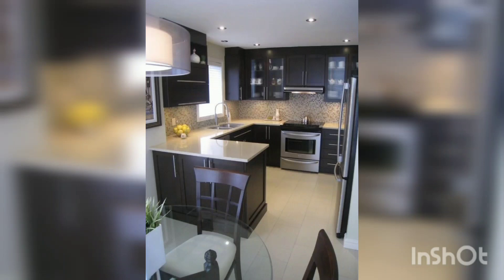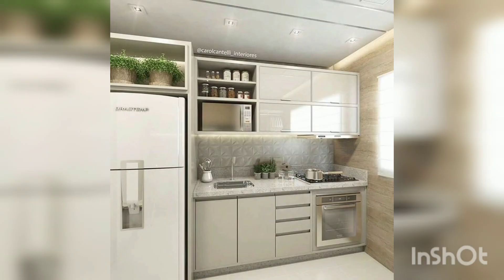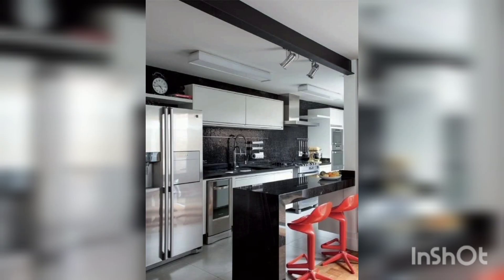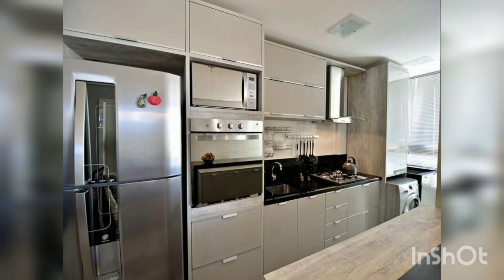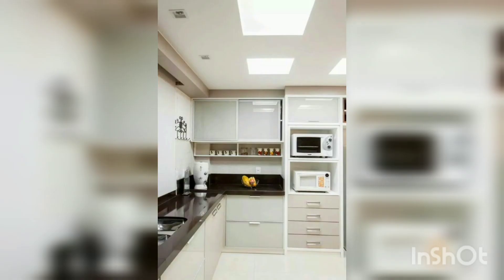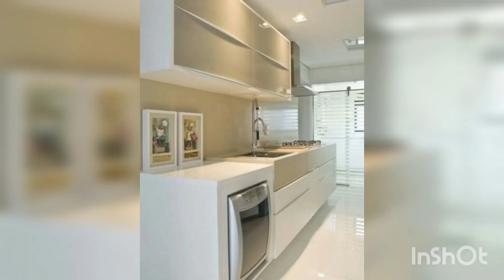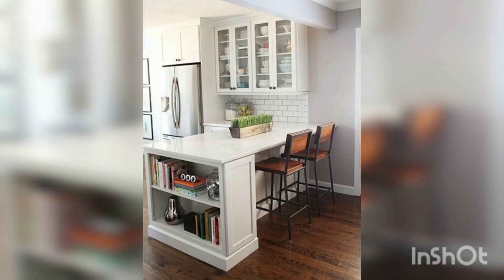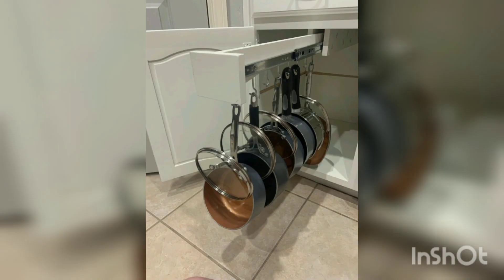Modern kitchen design ideas home decor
wounderful ideas and good colour